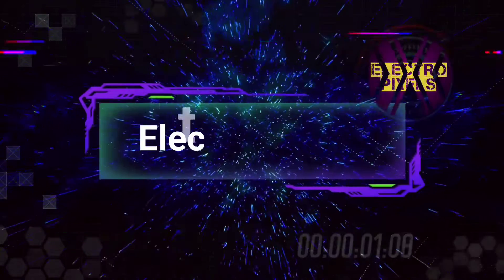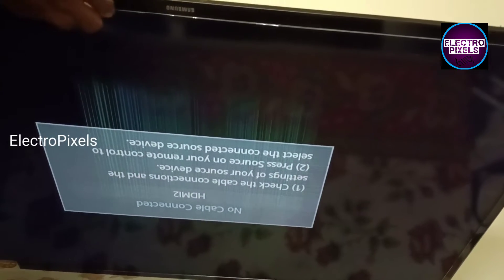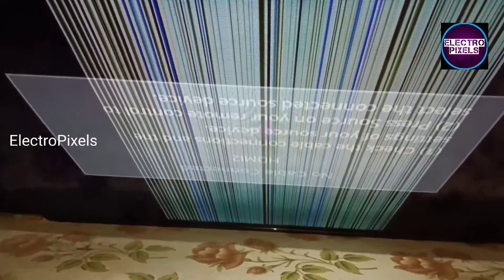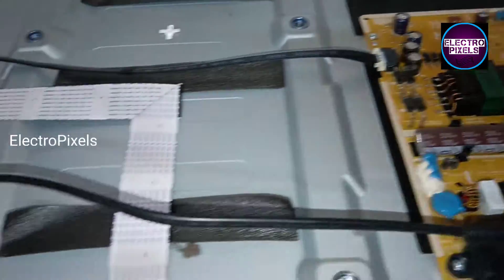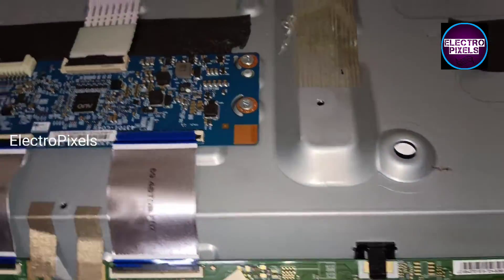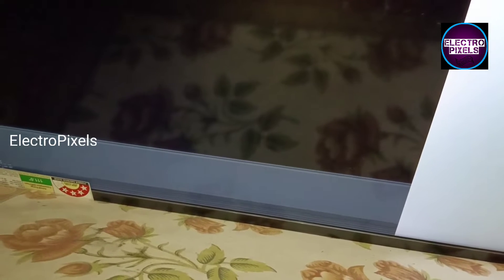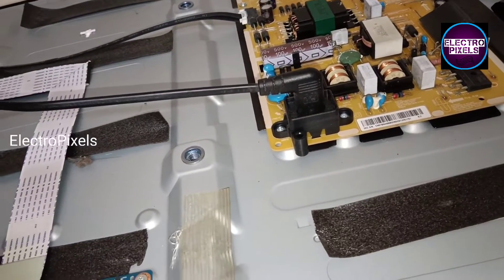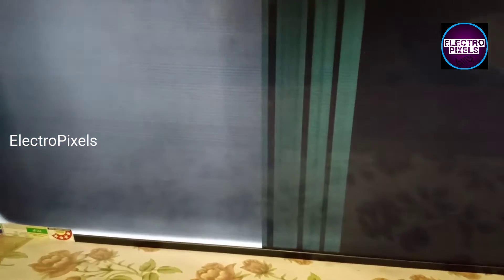Panel Short Removal in Samsung 43 inch LED Tv |Double image & Vertical lines |AUO Panel|Gatesignals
Hello friends today in this video, I will show you how to repair Panel Short Removal in Samsung 43 inch LED Tv |Double image & Vertical lines |AUO Panel|Gatesignals